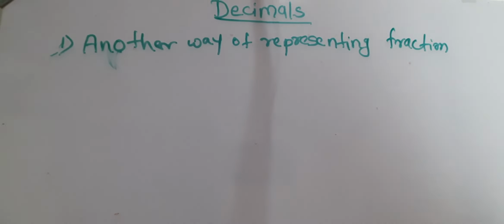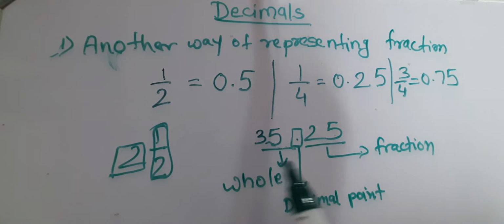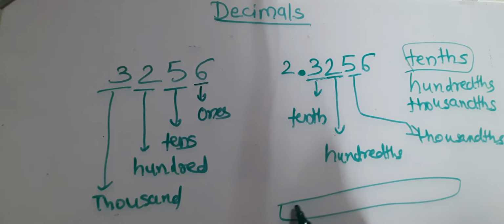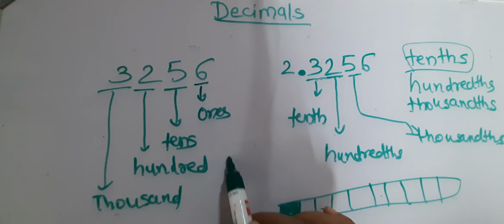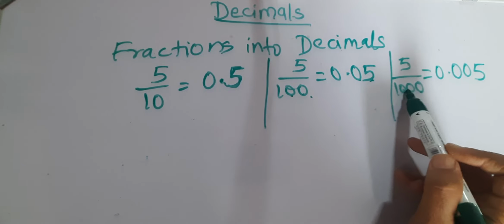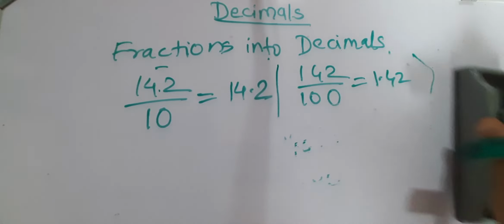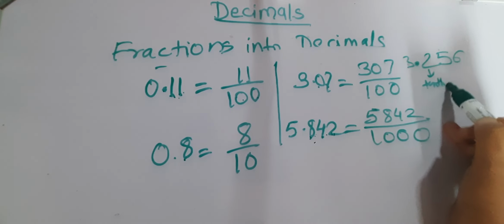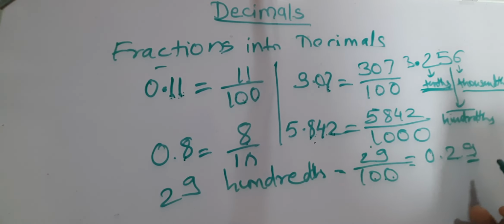Decimals part 1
Decimals basics, converting fraction yo decimal @ChampionMindsetEDU